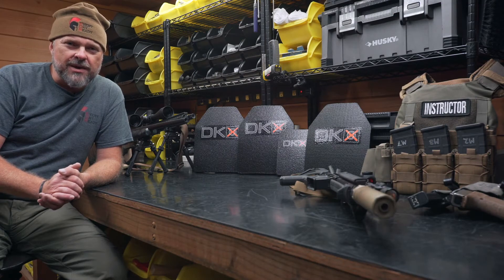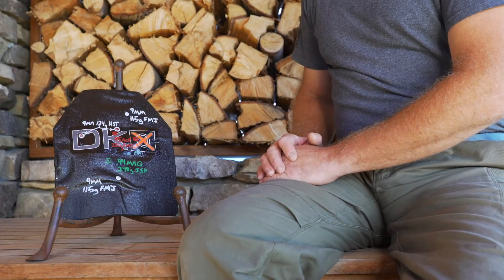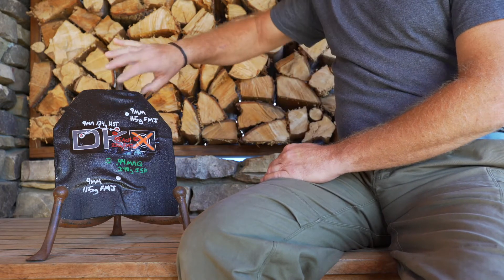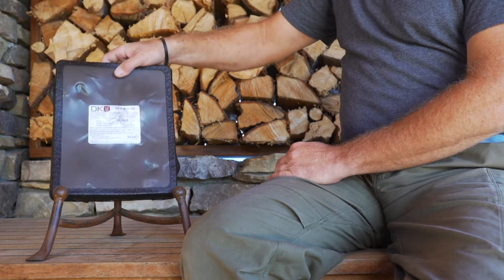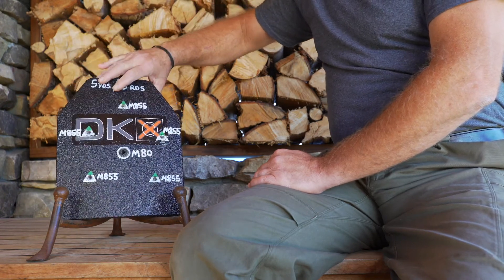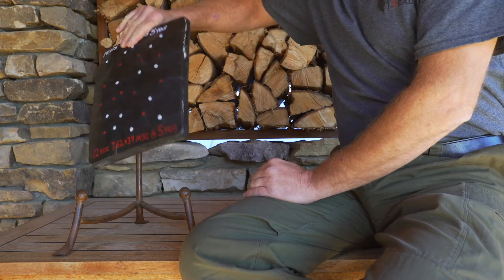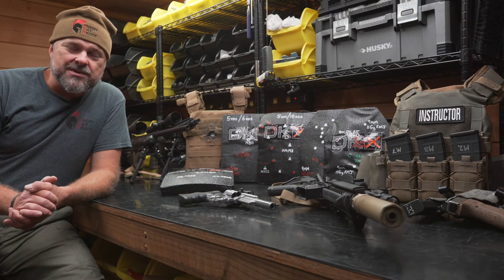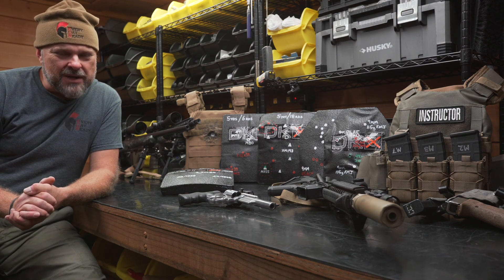DKX Rifle Rated Plates - Slow Motion Shoot Test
Every Day Ready performs shot testing on various DKX armor plates.  See multi-strike testing, slow motion video action, and extreme testing.  EDR shows just how much punishment these light weight armor plates can take!